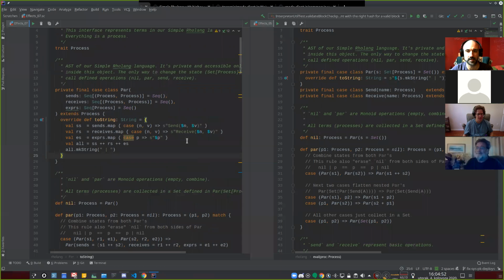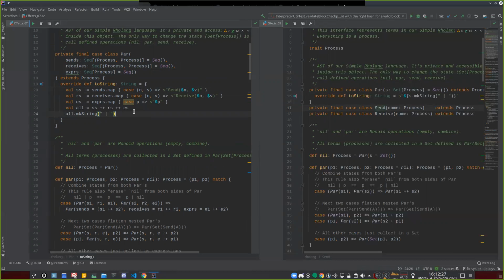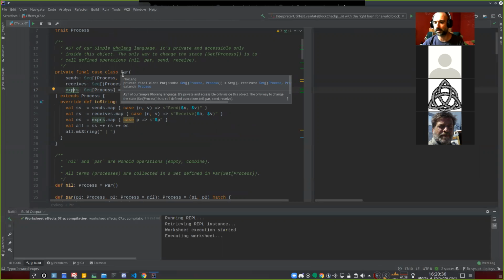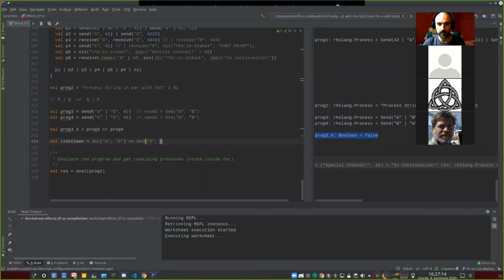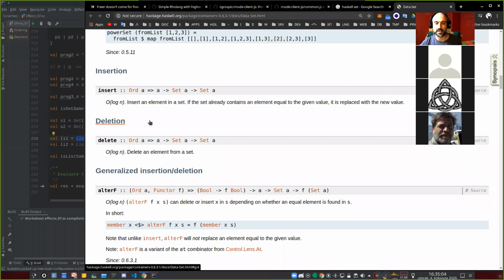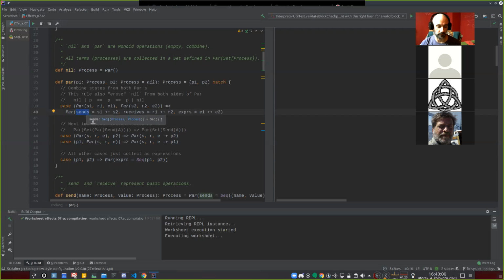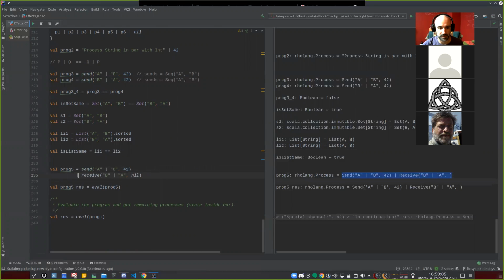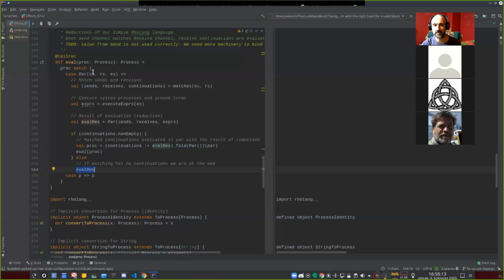2020-08-04 RChain Education: Continuations in Simple Rholang, Set ordering and equality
00:00:00 Extending Simple Rholang with continuations
00:21:34 Set implementations, ordering, equality
00:33:38 Evaluation, matching, comm event
00:45:47 Executing programs with continuations

L.G. Meredith: Introduction to design of computational calculi